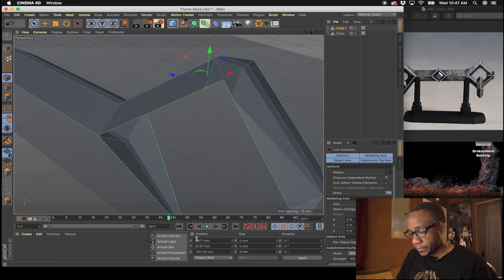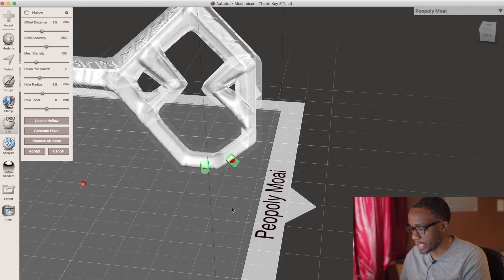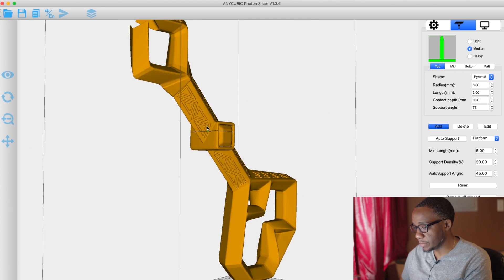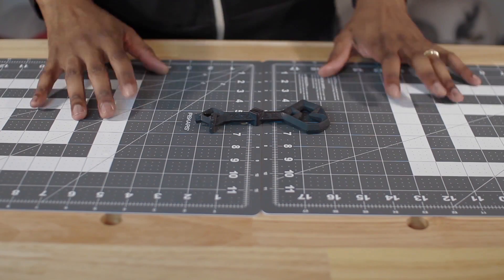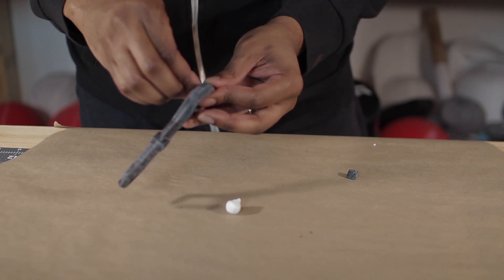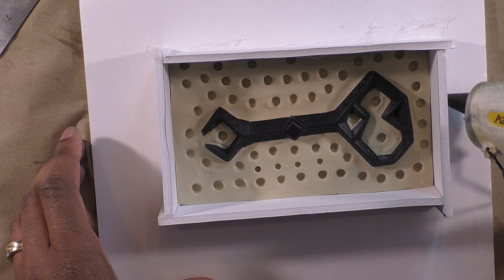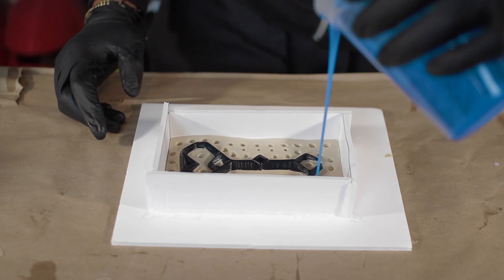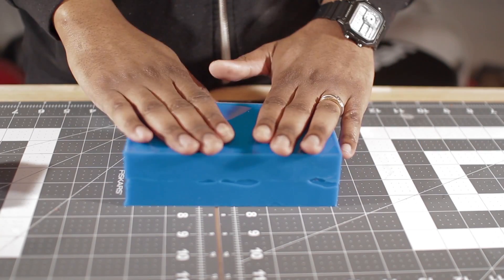3D Printing and Molding the Key to Erebor!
After modeling his replica of the Key to Erebor, Darrell walks us through the process of 3D printing it on his SLA printer, and then cleaning up that print to use in the making of a two-part silicone mold. Next up, casting!

Shot and edited by Darrell Maloney

Thanks to Smooth-On for providing the moldmaking materials for this project!